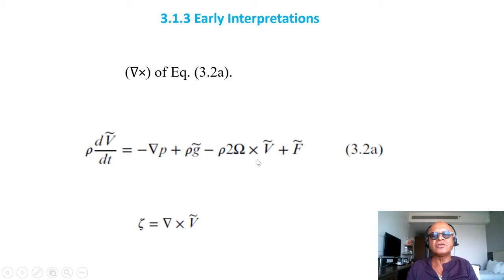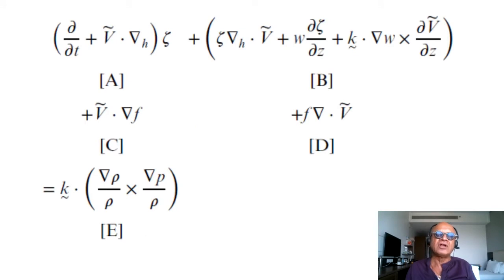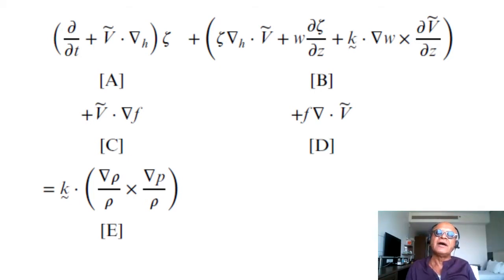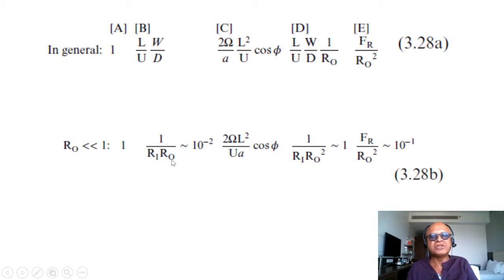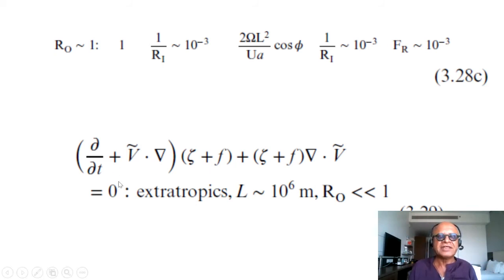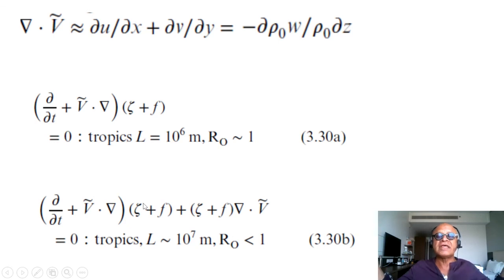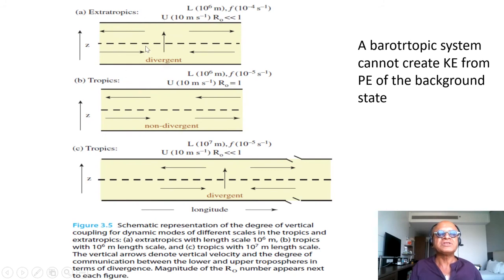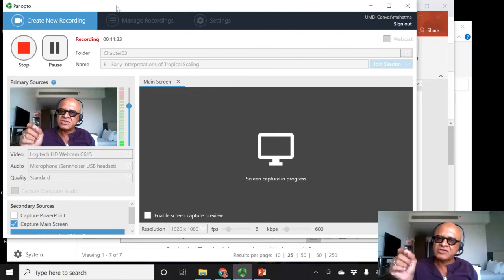8 Early Interpretations of Tropical Scaling